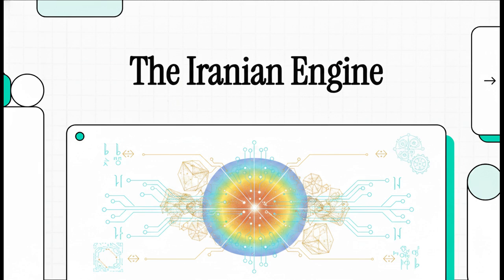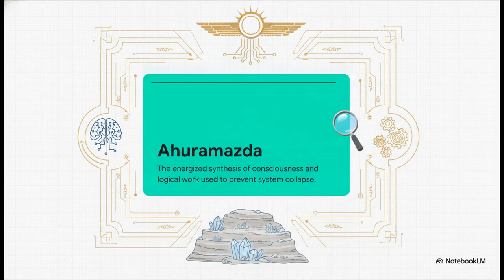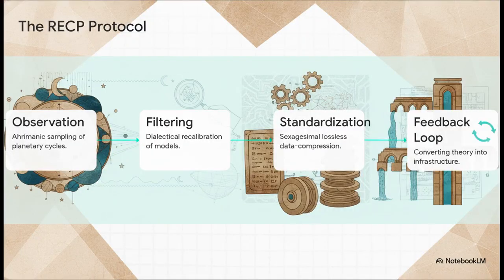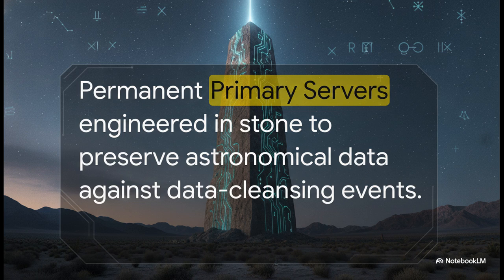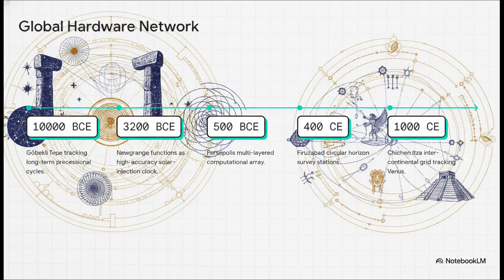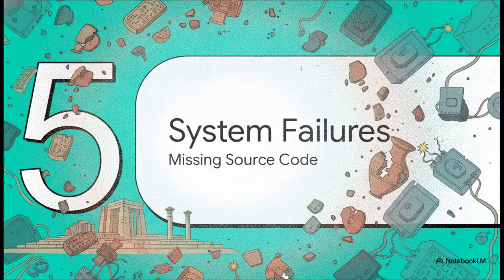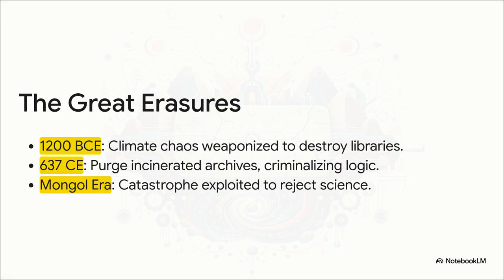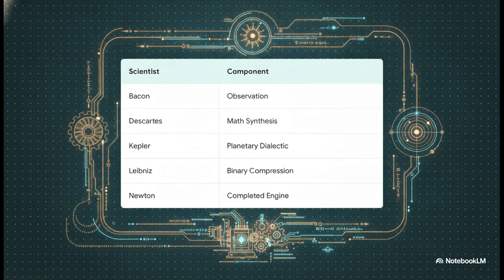History of Iranian Reason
This report re-evaluates the origins of logical reason as a specialized thermodynamic technology developed by the Magi on the Iranian Plateau.